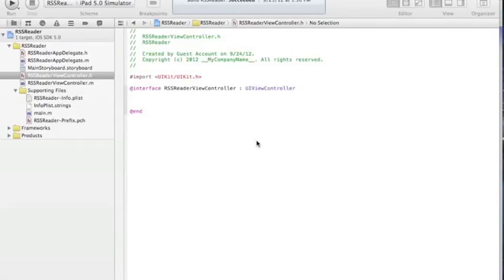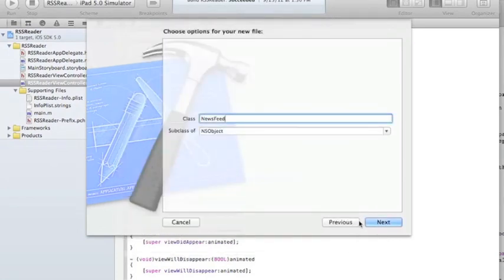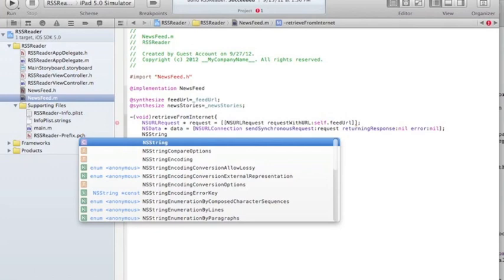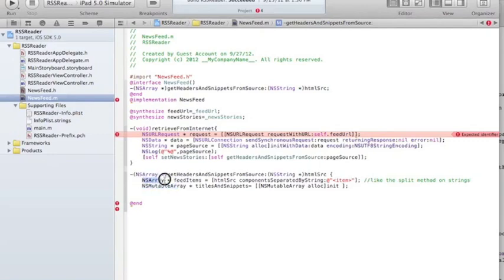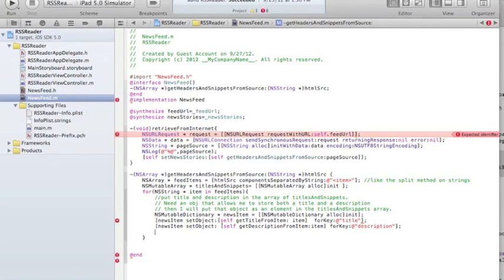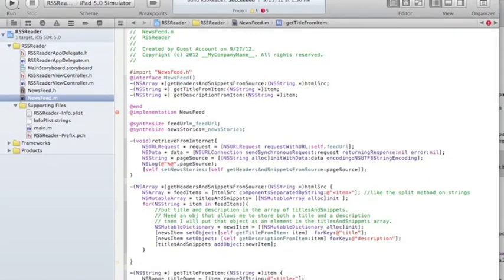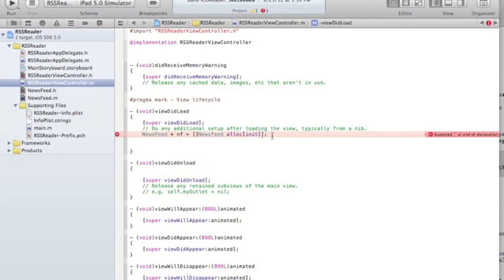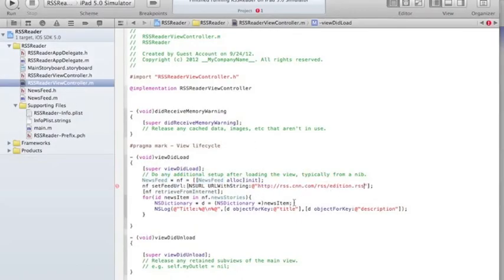Building an RSS Reader part I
In this video we set up the RSS Reader's main functionality (go online, get and parse an rss feed)